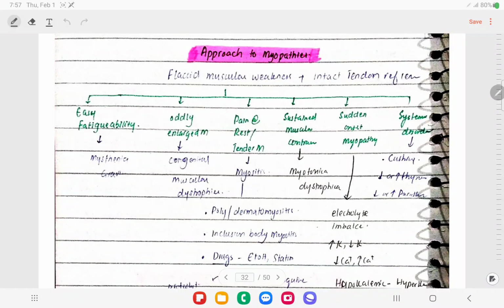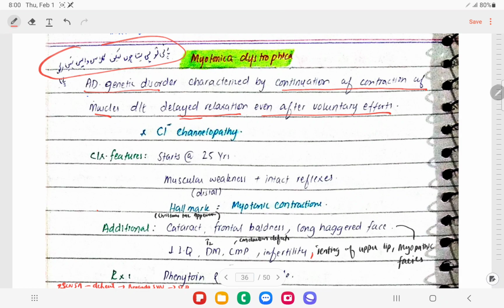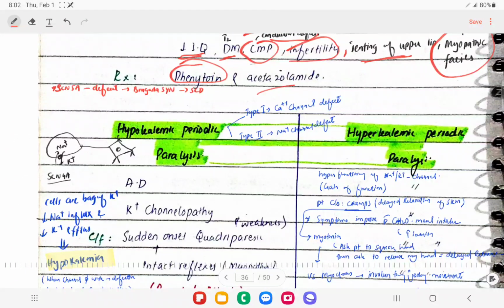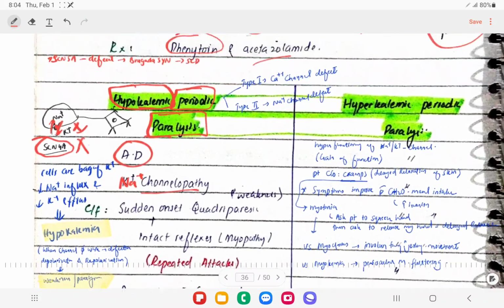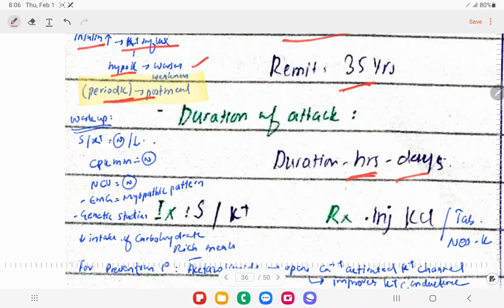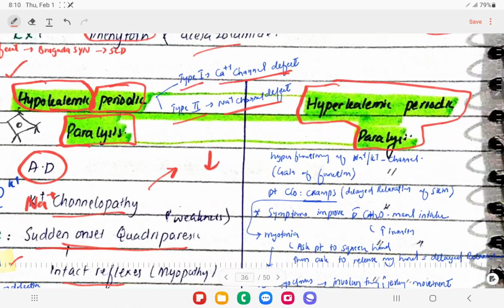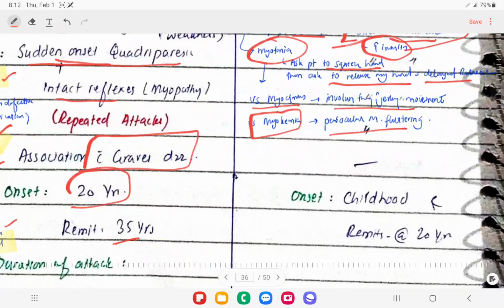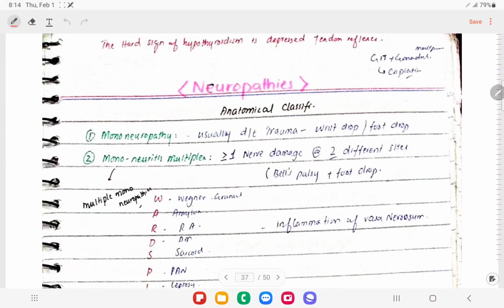Myotonic Dystrophy, Hypokalemic and Hyperkalemic Periodic Paralysis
Myotonic dystrophy is a genetic condition that causes progressive muscle weakness and wasting. Myotonic dystrophy can affect muscles of movement and often affects the electrical conduction system of the heart, breathing and swallowing muscles, bowels and brain.